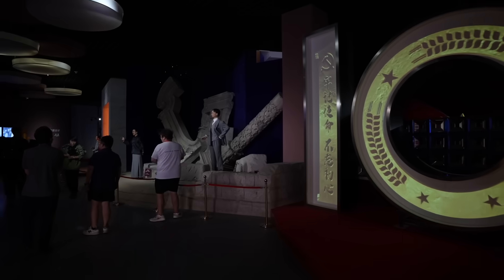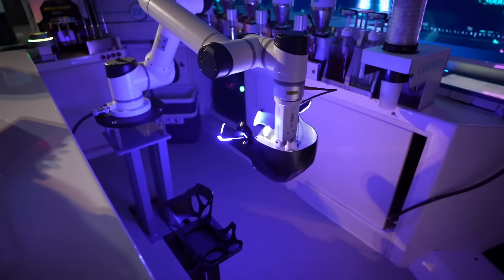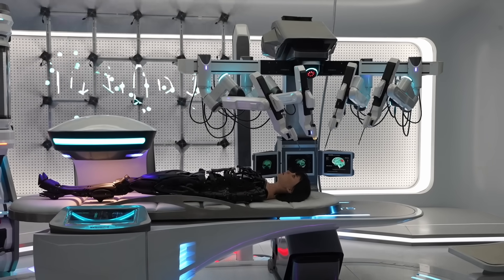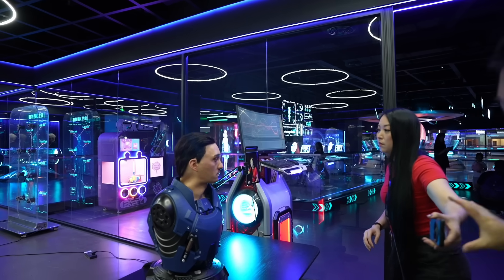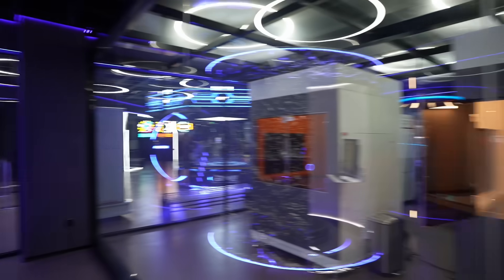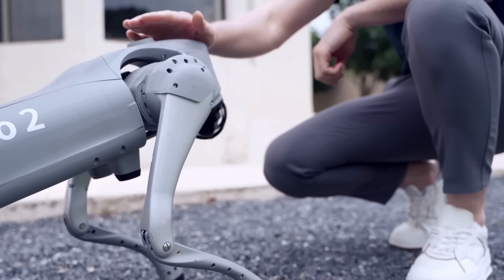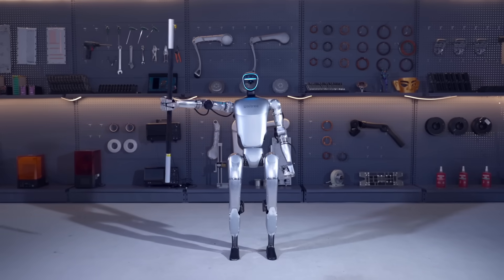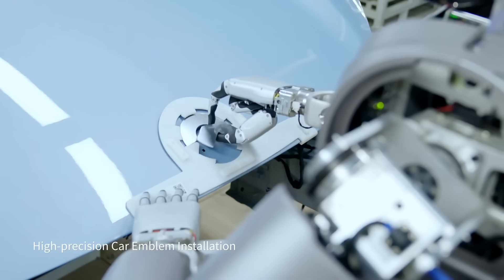China's Humanoid Robots are SUPER Impressive.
Join me as I explore the latest Chinese made humanoid robots.